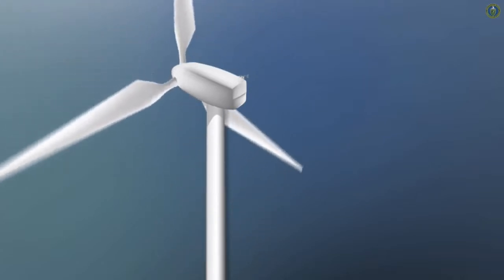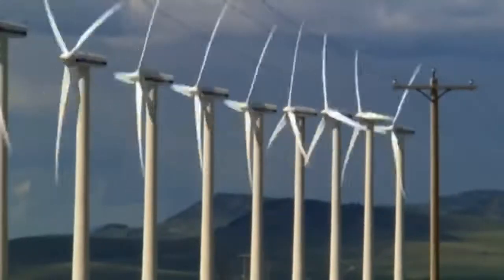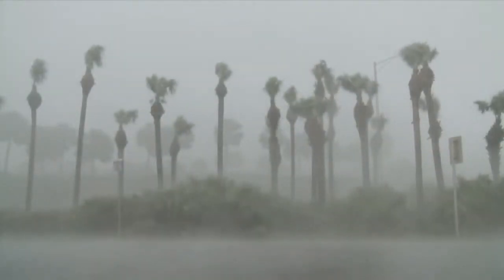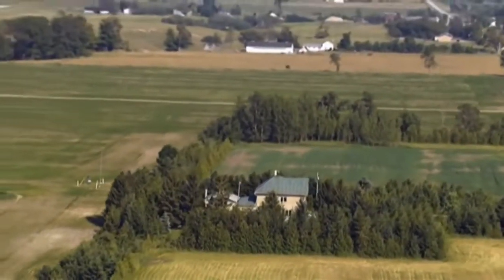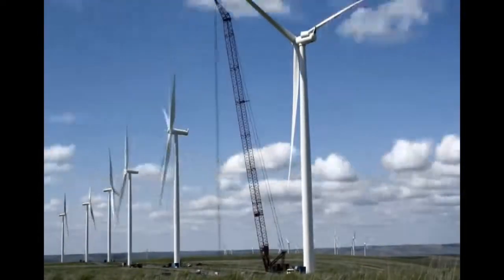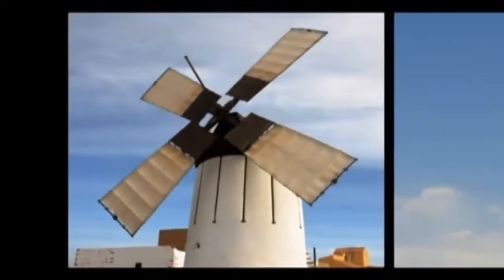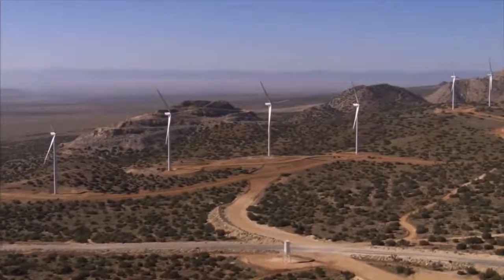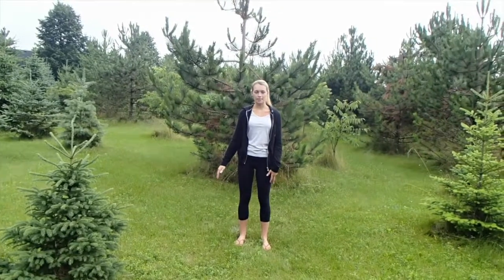WindEnergy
This video is about WindEnergy